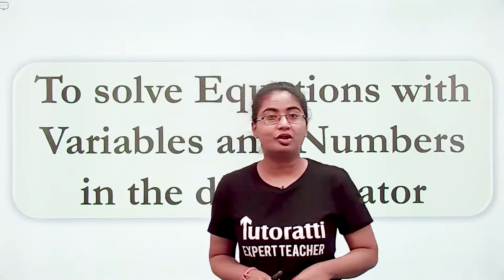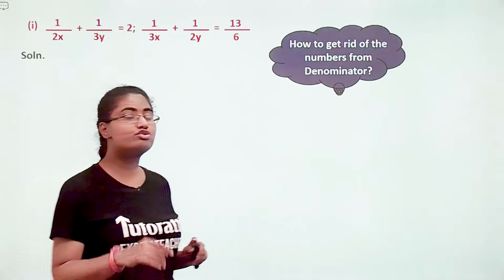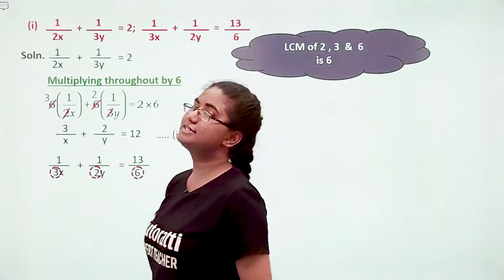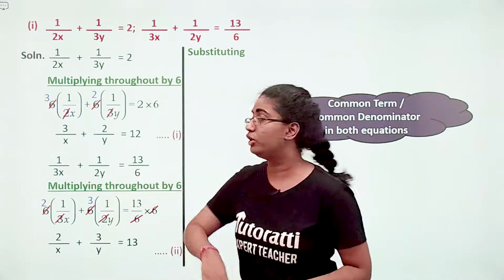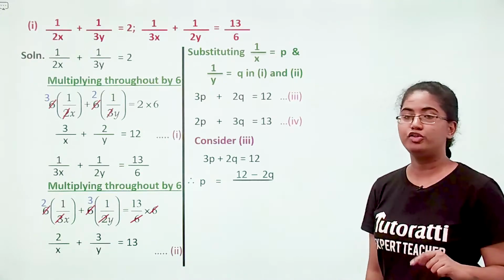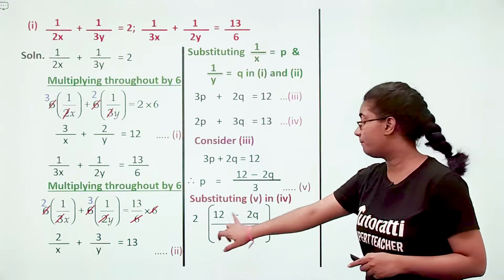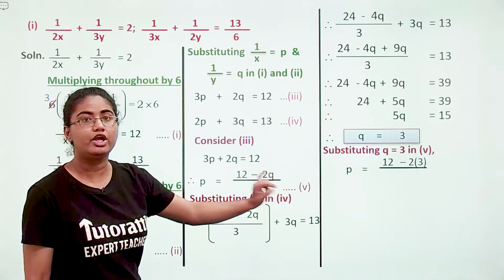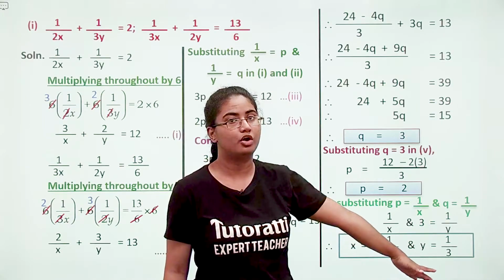Algebra - Equations with variables and numbers in the denominator ( 10th CBSE ) | Tutoratti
In This video  Our Tutoratti Teacher have discussed about chapter 1 linear equation in two variables, the question based on important questions of linear equations in two variables. All types of questions that is one mark question, 2 mark questions, 3 marks question and 4 marks question. With the help of this video you will be able to understand what types of questions and activity will be ask in the question paper so that you will be able to score out of marks in the  examination.

Please watch this Video Till end  our Tutoratti Teacher has  mentioned some important questions of chapter in the video that will definitely help you